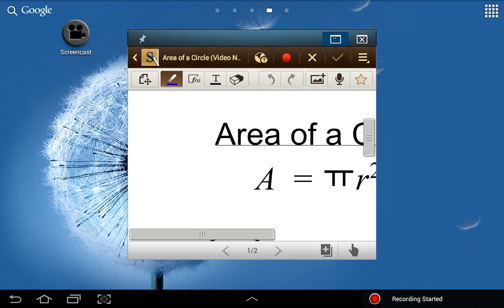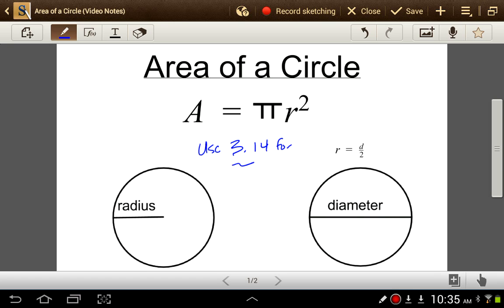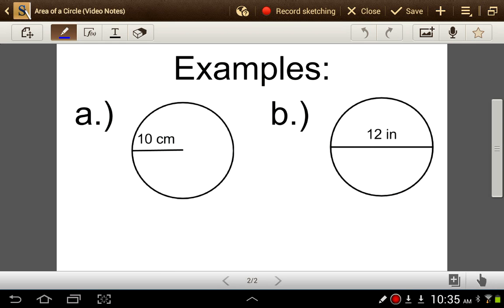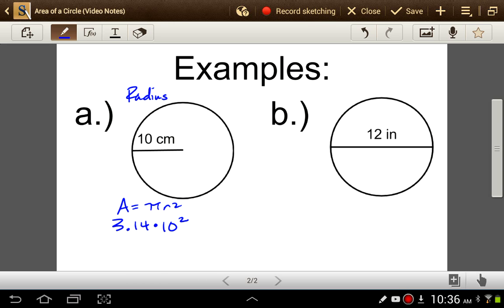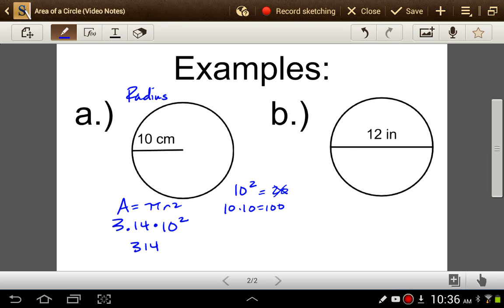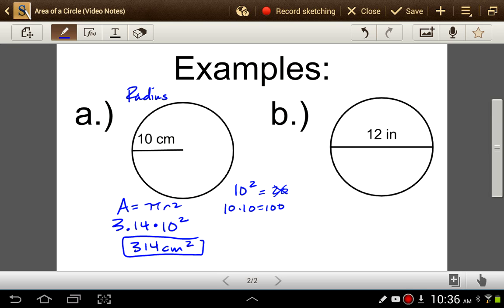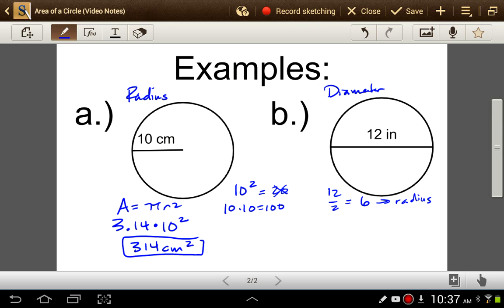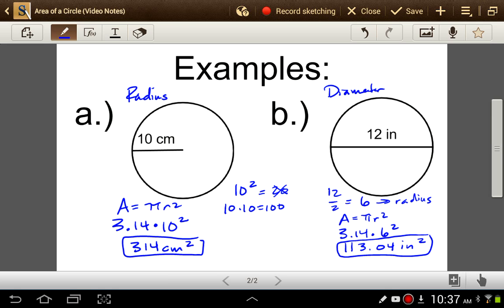Area of a Circle